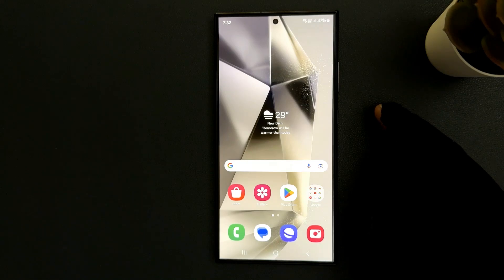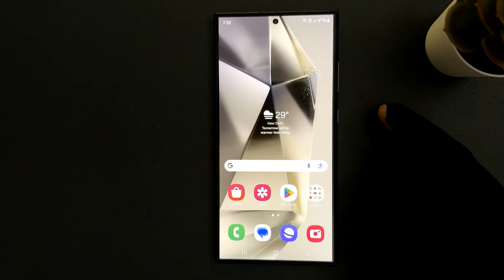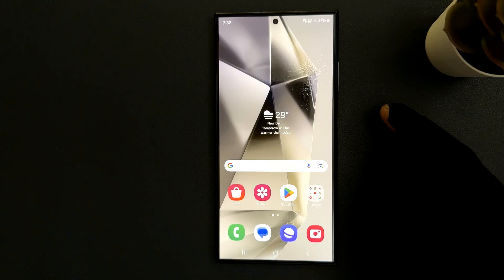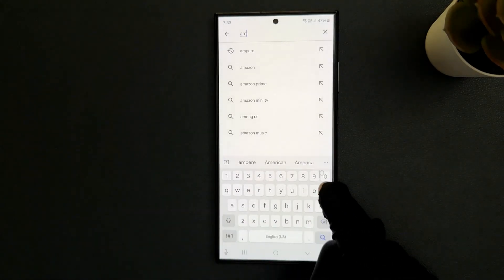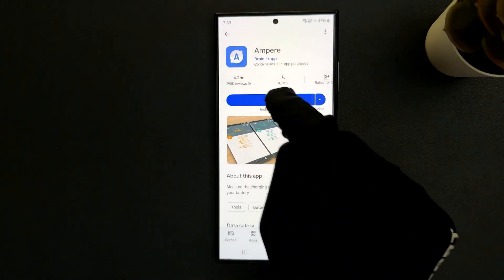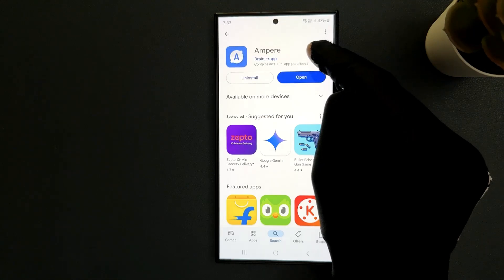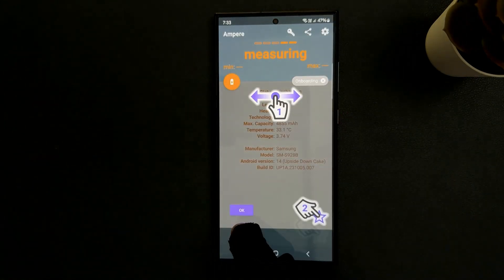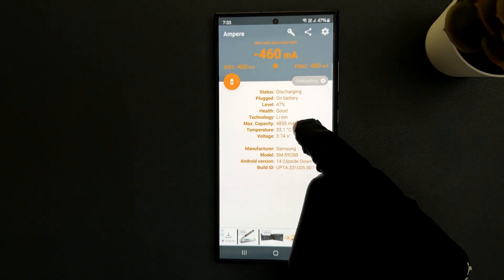How to Check Battery Temperature on your Samsung Galaxy S24 Ultra?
Hi guys, In this Video, I will show you "How to Check Battery Temperature on your Samsung Galaxy S24 Ultra."